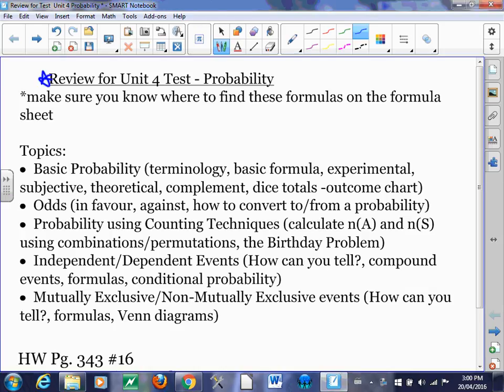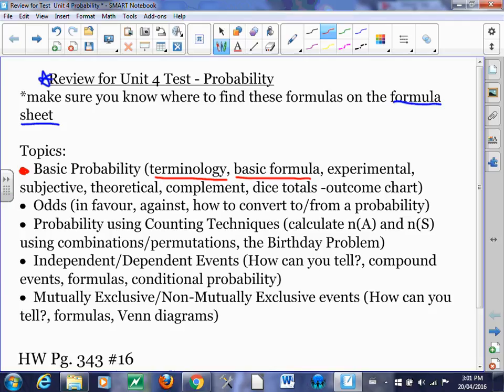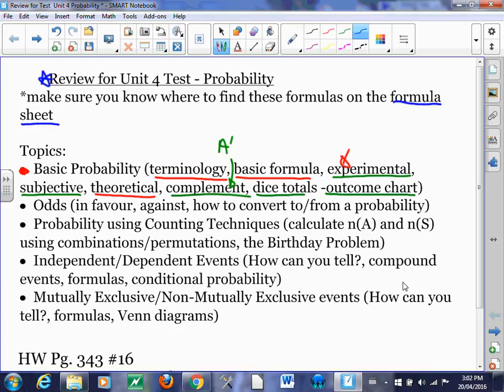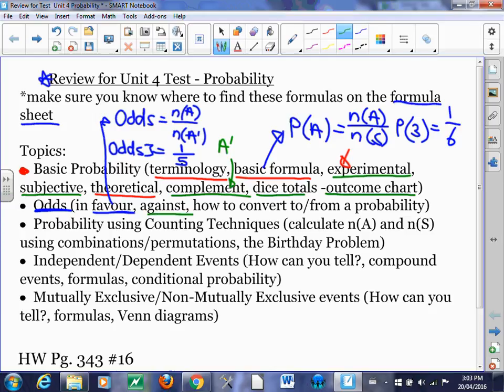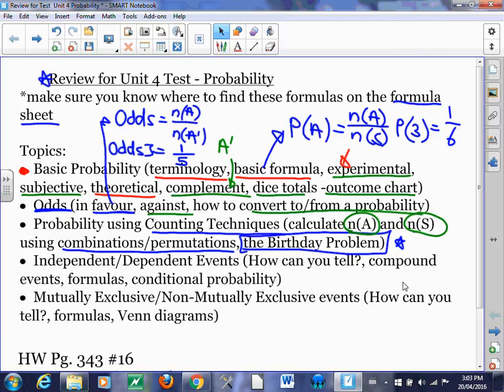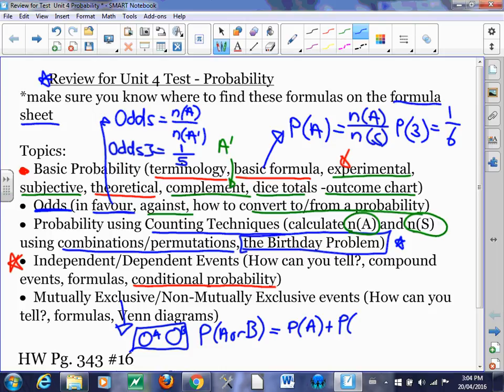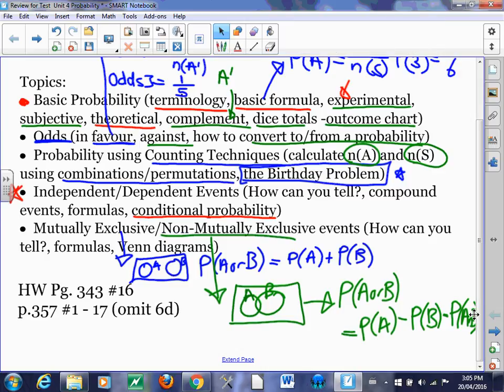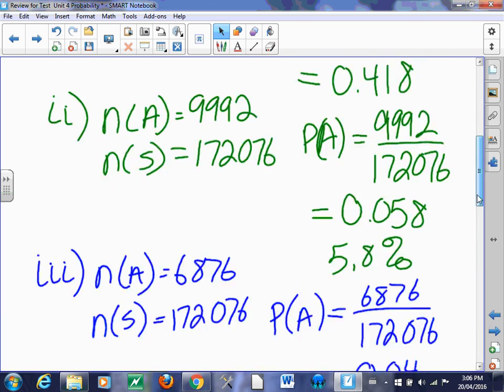video 4 7 4U